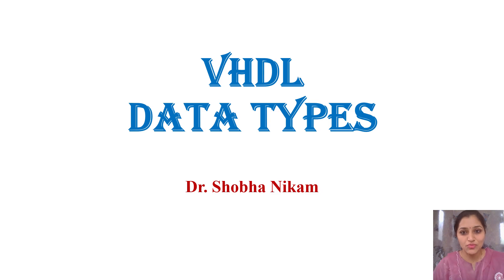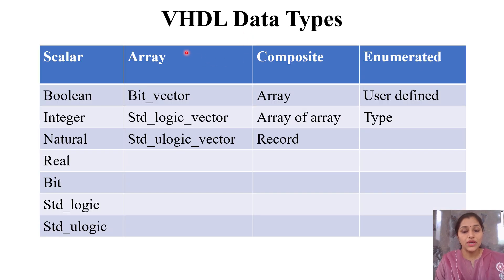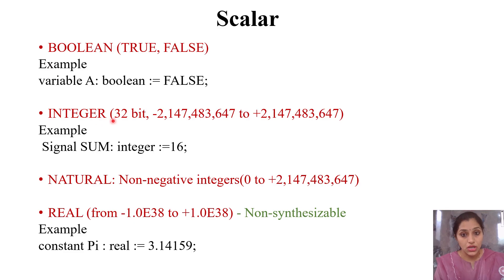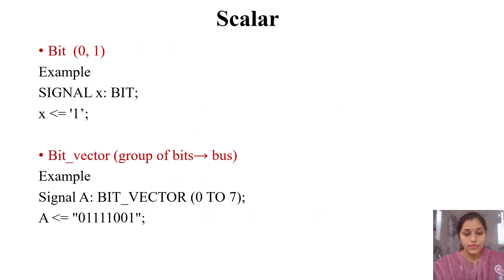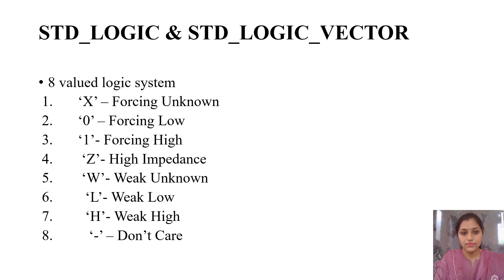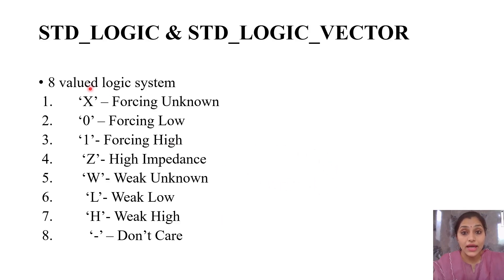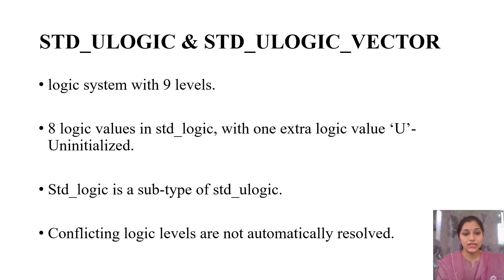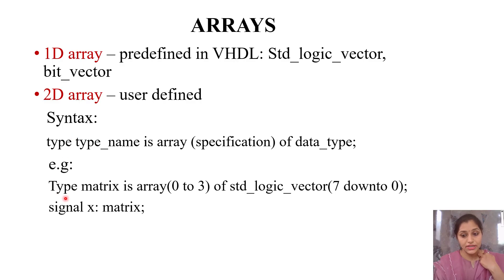VHDL data Types: Boolean,Integer,Natural,Real,Bit,Std_logic,Std_ulogic,vector,Array,Record, Type.